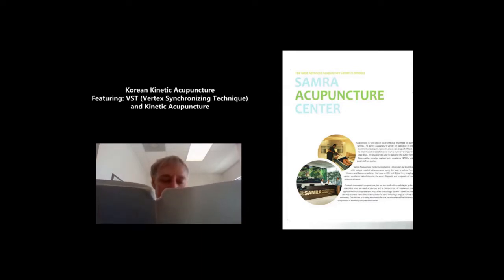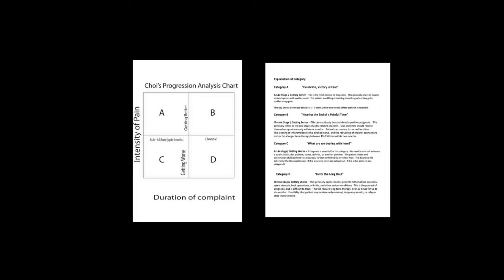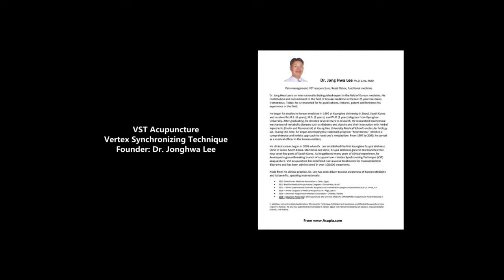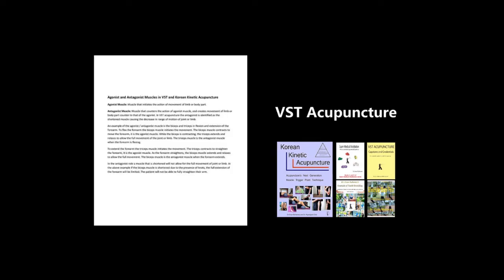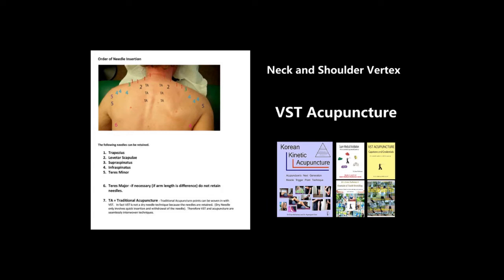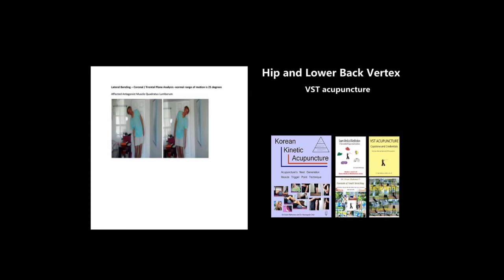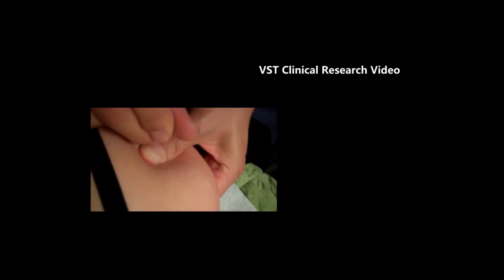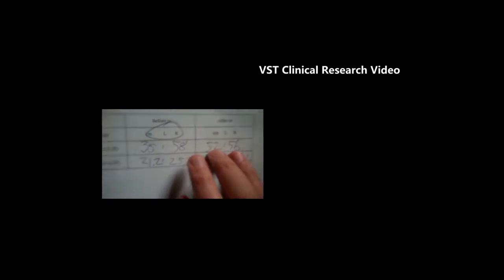Korean Kinetic Acupuncture Movement with Needles Part 1 0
Link to Books
Saam Medical Meditation
Korean Kinetic Acupuncture
Eliminate Back Pain, Hang From a Tree
Dr. Evan Mahoney Fountain of Youth Stretching

Video Table of Contents – Korean Kinetic Acupuncture, Movement with Needles

Part 1

Introduction to Samra Acupuncture Center   6:12
Dr. Choi Progression Analysis Chart    19:29
Pain and the Eight Mechanisms of Trigger Points   31:27
Introducing Dr. Jonghwa Lee     42:54
VST Acupuncture      53:24
Agonist/ Antagonist Muscles     56:48
Introducing Neck and Shoulder Vertex    1:03:28
Introducing Lower Back and Hip Vertex    1:06:13
Neck and Shoulder Vertex     1:09:35
Lower Back and Hip Vertex     1:22:11
Range of Motion Testing     1:30:26
Muscle Twitch Response     1:37:51
VST Acupuncture Demonstrated in Clinical Trial   1:44:00

Part 2

Kinetic Acupuncture      0:0
Introducing Dr. Choi      0:0
Introducing Isometric Stretching    3:42
Treatment Plan Triangle      7:32
Wrist, Hands, and Fingers     16:36
 Video Demonstration of Techniques   42:21
 Fountain of Youth Stretching Techniques  51:00
Elbow (Golfers/ Tennis Elbow)     54:22
 Video Demonstration of Tennis Elbow   58:47
 Video Demonstration of Golfer’s Elbow   1:08:42
Triceps        1:13:42
 Video Demonstration of Technique   1:18:25
 Fountain of Youth Stretching    1:22:18
VST refresher for Neck and Shoulder    1:23:58
Korean Kinetic Shoulder      1:27:44
 TCT – Therapeutic Cervical Technique Demo  1:35:20
 Shoulder Demonstration    1:38:26
 Fountain of Youth Stretching    1:41:42

Part 3

Calf Muscle for Bottom of Foot Pain and Pathology  0:0
 Video Demonstration     17:32
Anterior Tibialis for Top of Foot Pain and Pathology  34:12
 Video Demonstration     45:06
Knee        52:08
 Video Demonstration     1:01:37
Hip (Lateral) IT Band      1:06:53